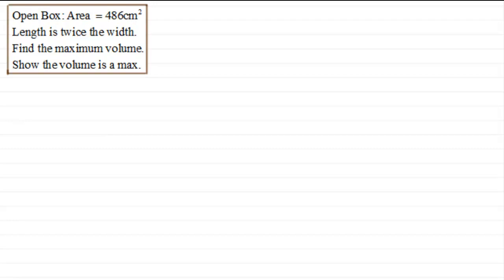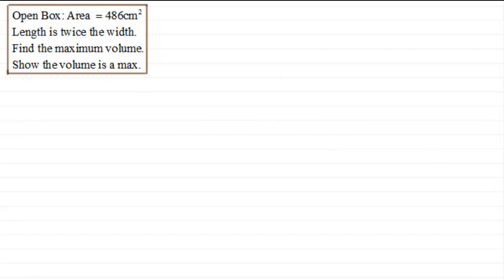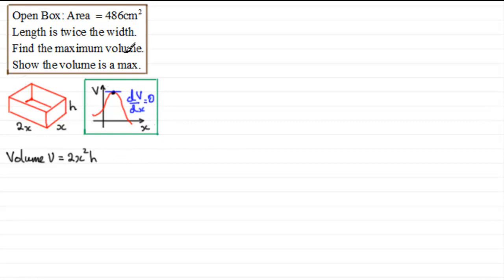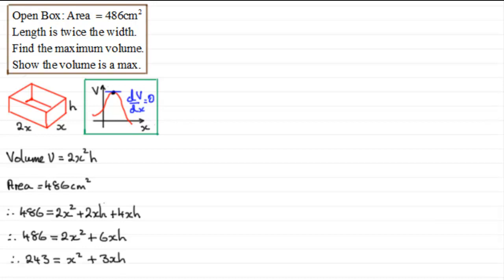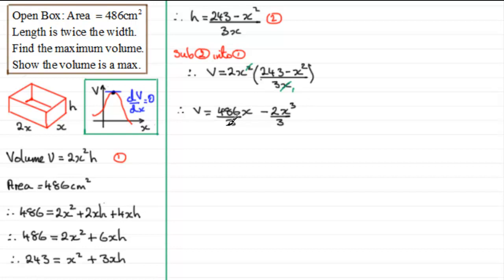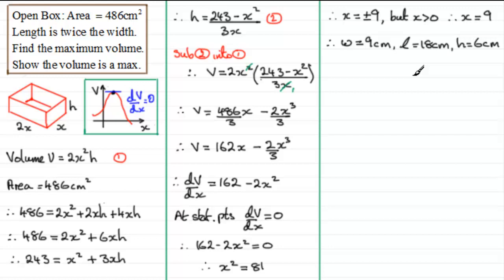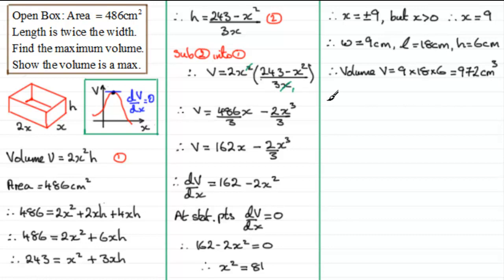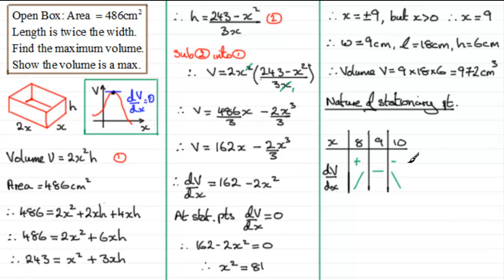Stationary Points - Maximum Volume of a Box : ExamSolutions Maths Revision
Revising how to find the maximum volume of a box (optimisation) using stationary points.

for the index, playlists and more maths videos on differentiation and other maths topics.